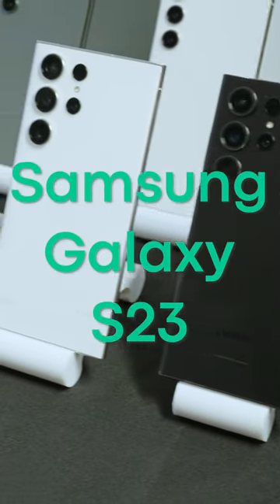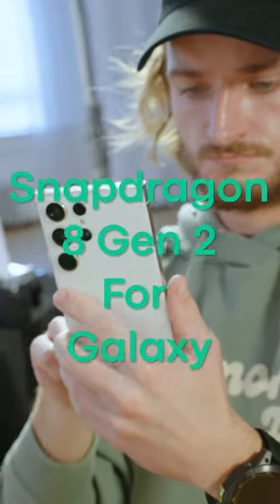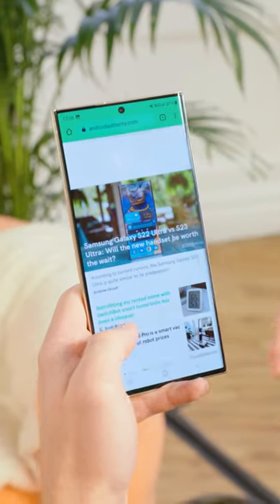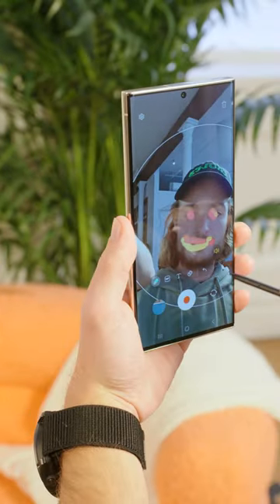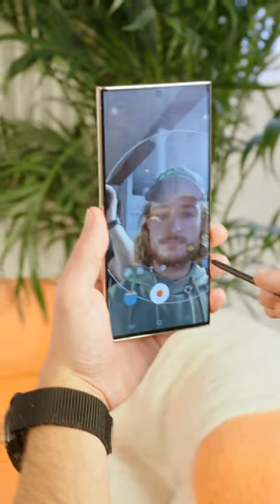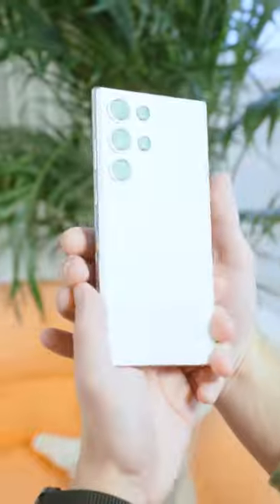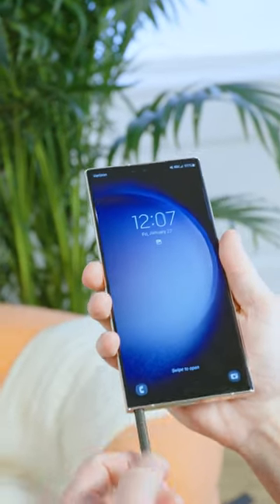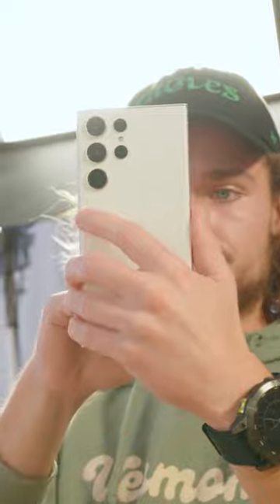We Got the Samsung Galaxy S23 - First Look!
The Samsung Galaxy S23, S23 Plus and S23 Ultra are finally here! Samsung is ringing in the new year with its first phone of 2023. What do you think of this year's latest Flagship device?